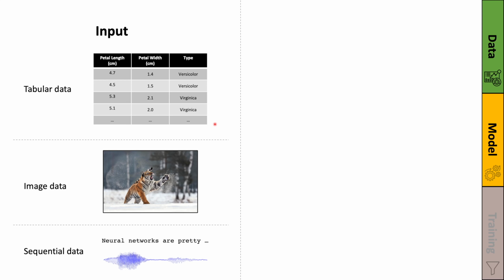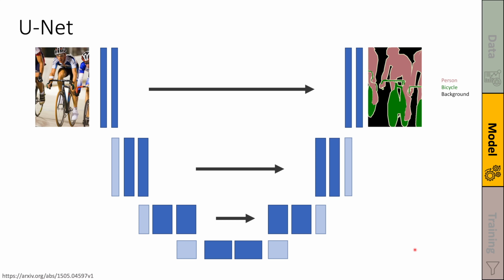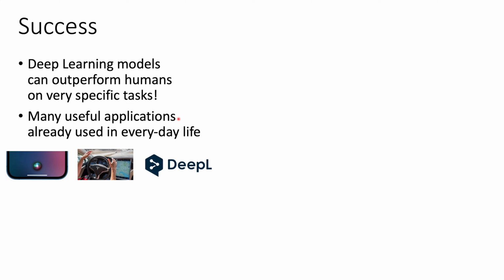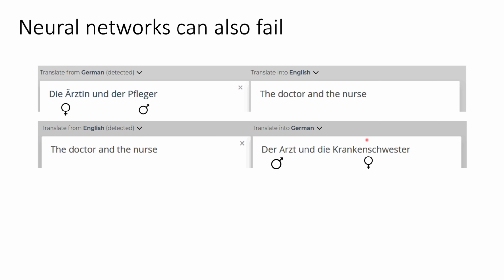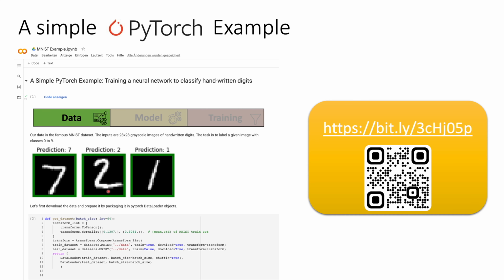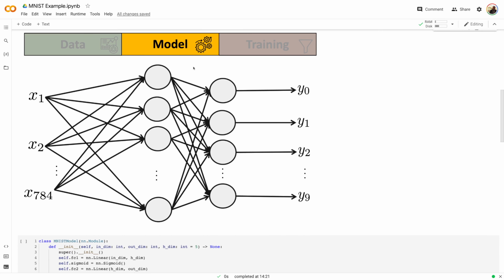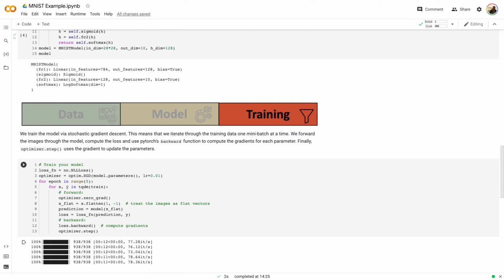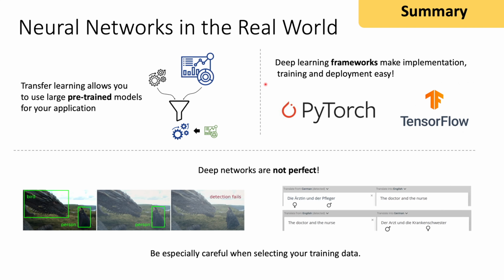An Introduction to Machine Learning: Machine Learning in the Real World (8/9)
This is the 8th video of a short (~2h) crash course on Machine Learning, focusing on real-world application of Neural Networks.

We thank the following people and institutions for their feedback and support:
- Annika Thierfelder
- Amirhossein BarzegarSedigh
- Rafel Alverto
- Paviel Schertzer
- Organizers and participants of the "Bridging the Technological Gap" workshop: primate-cognition.eu/de/veranstaltungen/bridging-the-technological-gap-workshop.html
- University of Tübingen
- University of Göttingen